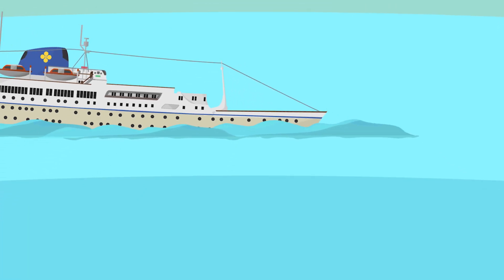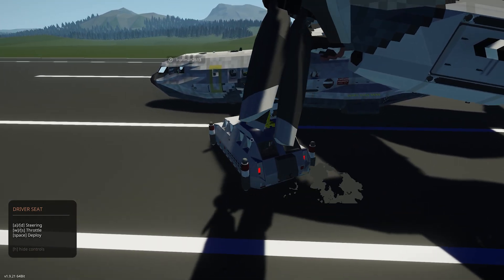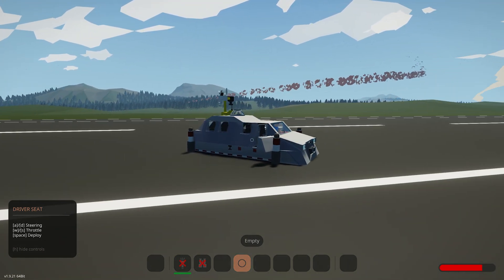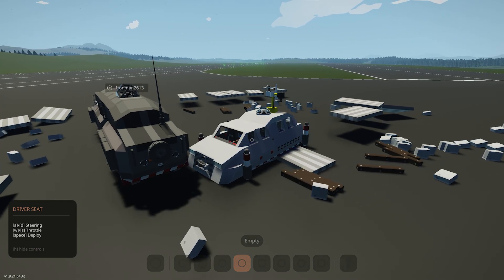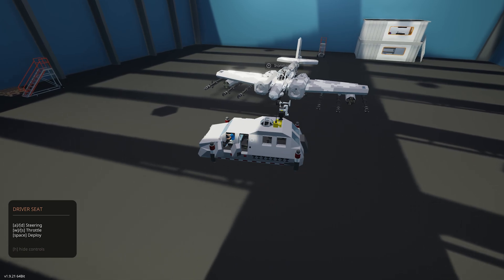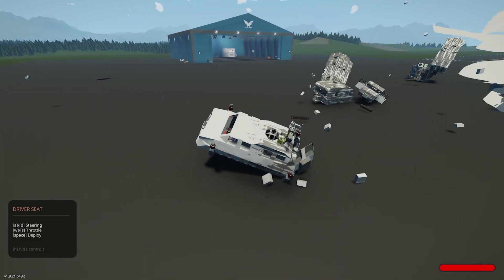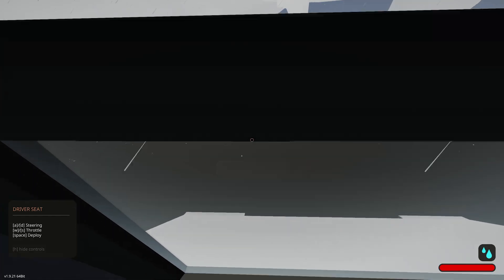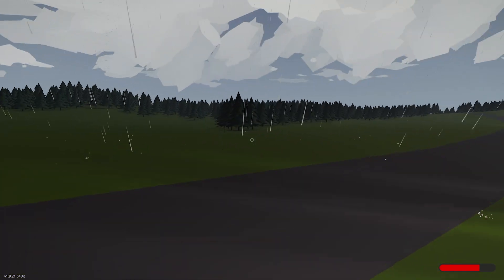The BEST Tornado Intercept Vehicle? | Stormworks: Build and Rescue | Multiplayer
In today's video @benlapidus-gamingmore3271 and I return to Stormworks to check out the Tornado Intercept Vehicle 1 and put it up against several tornadoes!